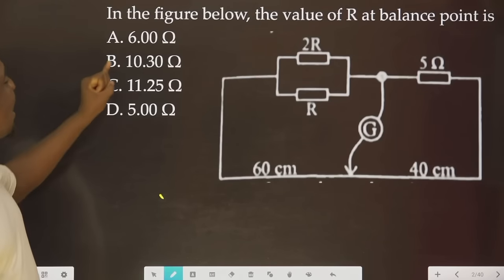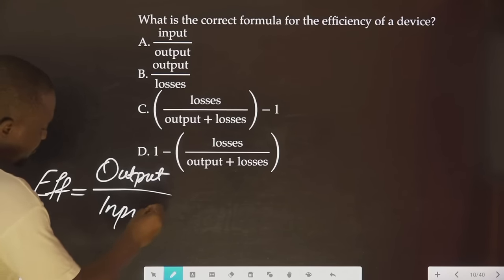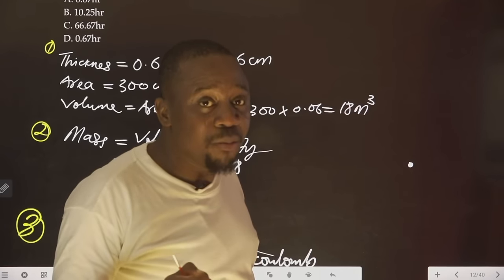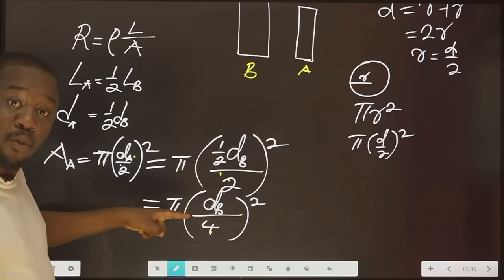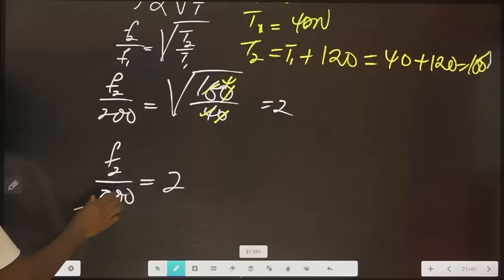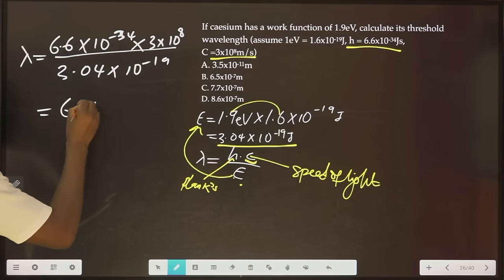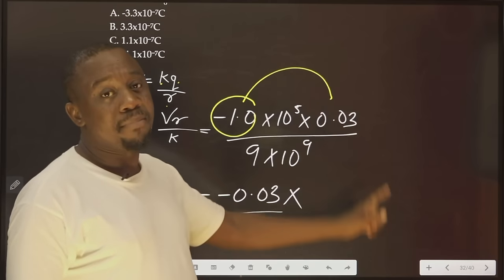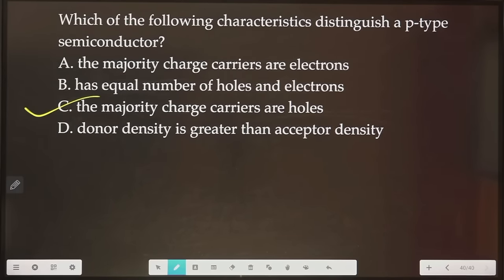All 2021 PHYSICS JAMB Past Questions (1 to 40) Explained in 1hrs! - Score 99% -Many will be Repeated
Gear up for the 2024 JAMB Physics exam with our detailed walkthrough of the 2021 past questions! In this 2-hour video tutorial, we explain all 40 questions from the 2021 papers, aiming to help you secure a 99% score. Each question is broken down with thorough explanations and practical tips to enhance your understanding. We also point out which questions have been repeated in the past to give you insight into potential recurring themes. Perfect for both first-time candidates and those looking to boost their scores, this video is your essential prep tool for excelling in JAMB Physics."

JAMB Physics 2024
JAMB exam preparation
2021 JAMB questions explained
Score 99% in JAMB
JAMB Physics tutorial
Physics past paper solutions
JAMB study guide
JAMB revision techniques
JAMB test strategies
JAMB scoring tips
Physics exam prep
JAMB repeated questions
Physics JAMB 2025 review
High score JAMB Physics
JAMB 2024 study help

These tags are designed to target various aspects related to the JAMB exam, the specific year of the questions being reviewed, and general exam preparation strategies.